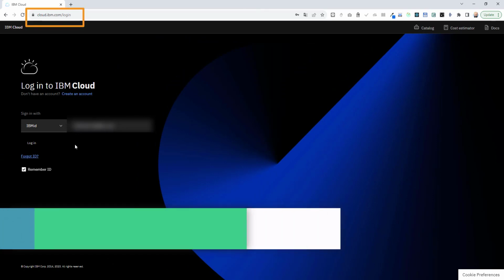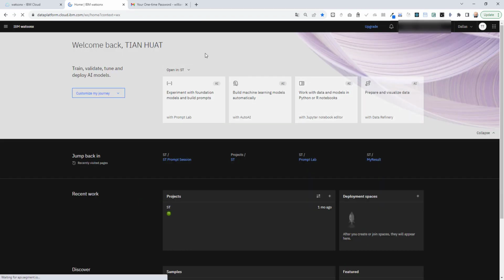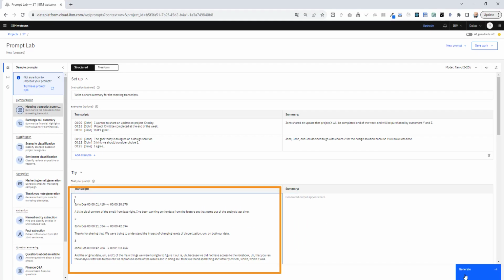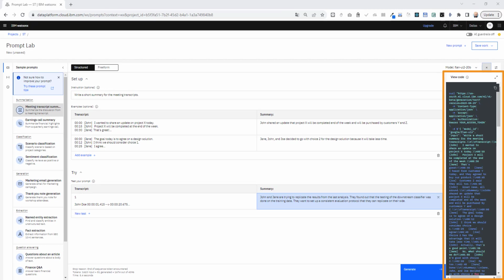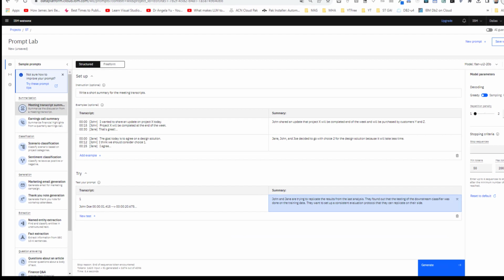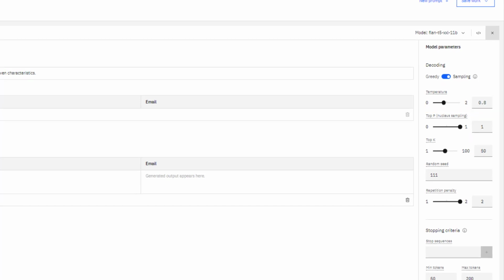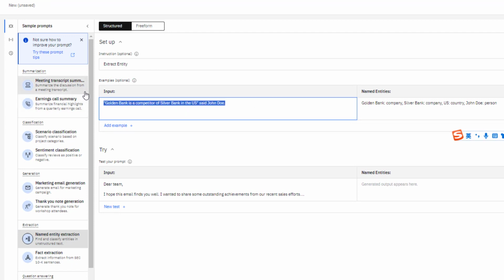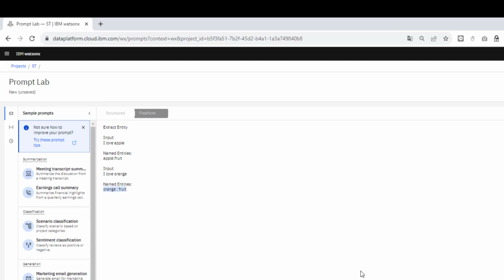WatsonX.ai's LLM Suite: From Llama2 to IBM's Granite & Beyond!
For those using IBM models, remember to log in via IBM's Cloud Login Page. Dive into WatsonX.ai's revolutionary LLM Suite! From the renowned Llama2 to IBM's proprietary Granite model and beyond, discover a comprehensive lineup of cutting-edge language models designed to transform the enterprise landscape. Join us on this journey and explore the capabilities, applications, and seamless integrations of these advanced language models.